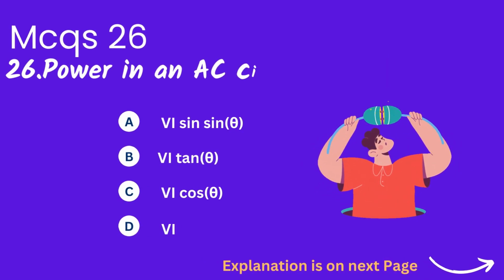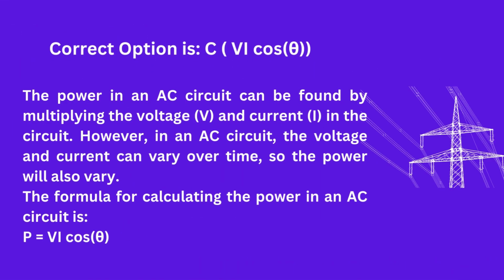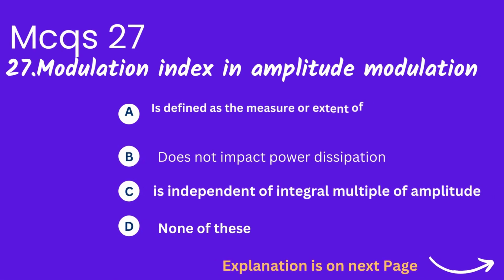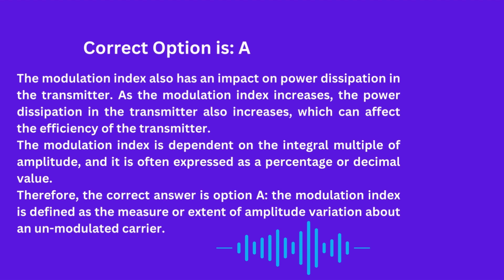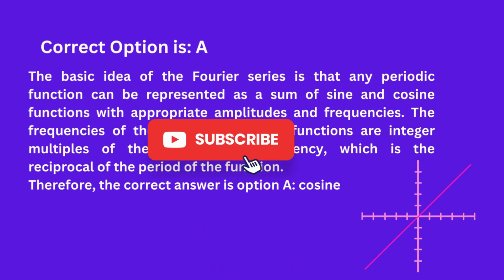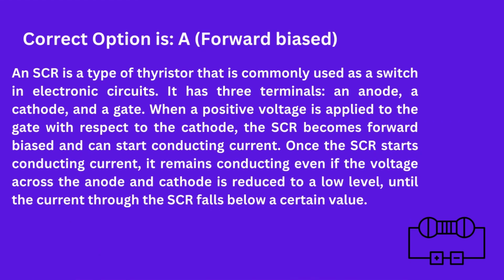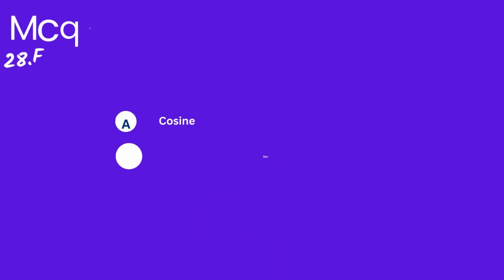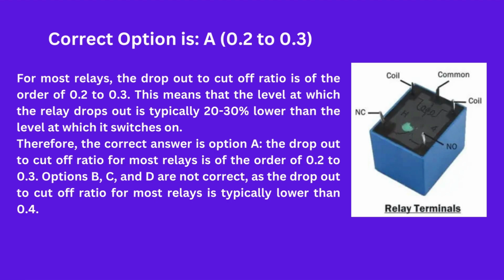Unlock Your Electrical Engineering Potential: Ace Exams With These Power Electronics MCQs!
Test Your Knowledge of Electrical Engineering mcqs | Test Your Knowledge of Power Electronics
Looking for the best Electrical Engineering MCQs to test your knowledge? Here are the top MCQs with answers and explanations to help you ace your exams. Click here now!
Most Important Electrical Electronics Telecommunications Engineering Mcqs Part 4
26. Power in an AC circuit is found by
A. VI sin
B. VI tan
C. VI cos
D. VI
Ans. C
27. Modulation index in amplitude modulation
A. Is defined as the measure or extent of amplitude variation about an un-modulated carrier.
B. Does not impact power dissipation
C. Is independent of integral multiple of amplitude
D. None of these
Ans. A
28. Fourier series are infinite series of elementary trigonometric functions i.e., sine and
A. Cosine
B. Sec
C. Cosec
D. Tan
Ans.
 A29. SCR (Silicon controlled rectifier) goes into saturation, when gate-cathode junction is
A. Forward biased
B. Reverse biased
C. In steady state
D. Polarized
Ans. A
30. Drop out to cut off ratio for most relays is of the order of
A. 0.2 to 0.3
B. 0.3 to 0.4
C. 0.4 to 0.6
D. 0.6 to 1.0
Ans. A

mcqs for Electrical Engineering
Electrical Engineering test series
Electrical Engineering fundamentals
Electrical Engineering concepts